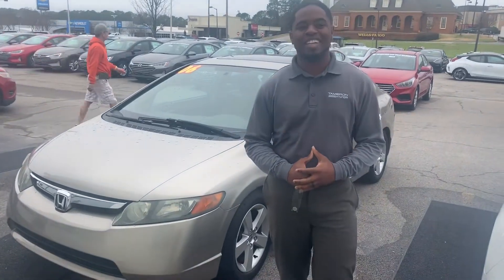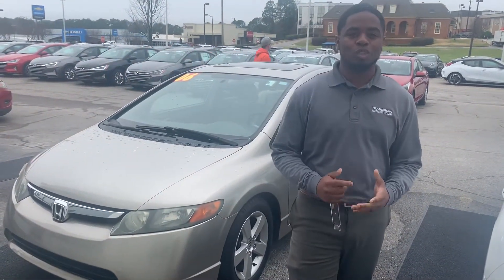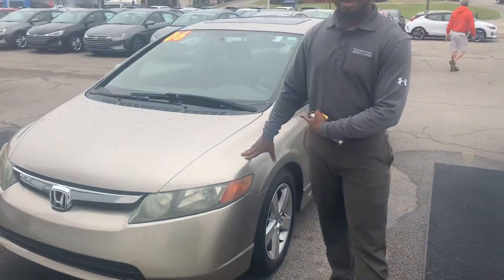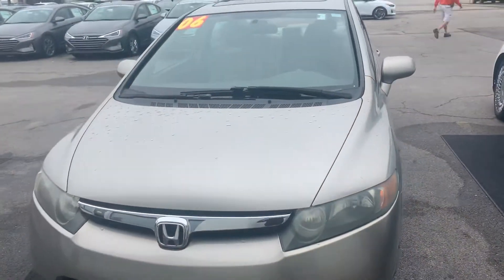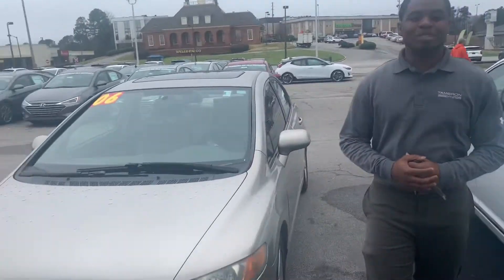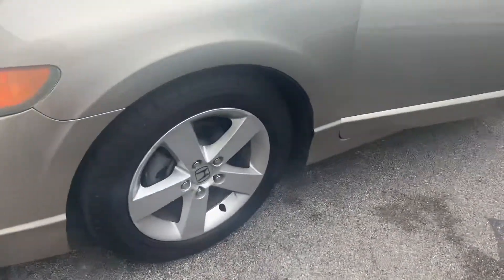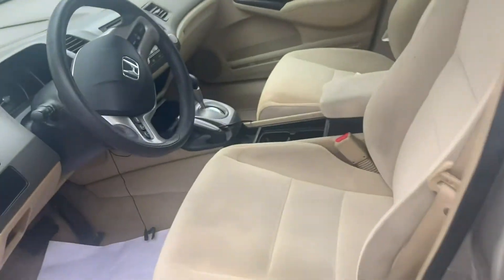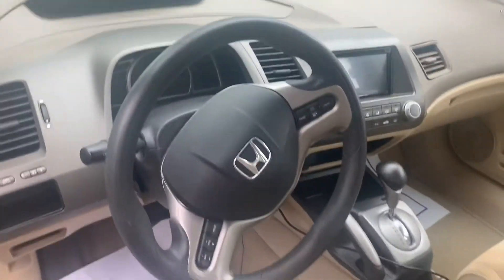Micki's 2006 Civic @ Tameron Hyundai in Hoover